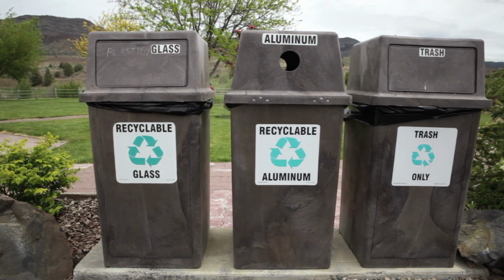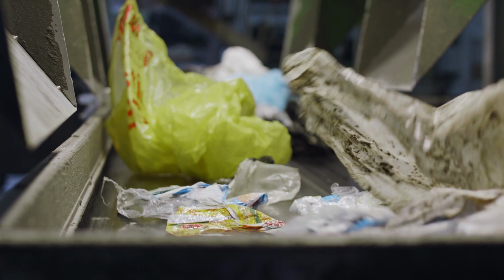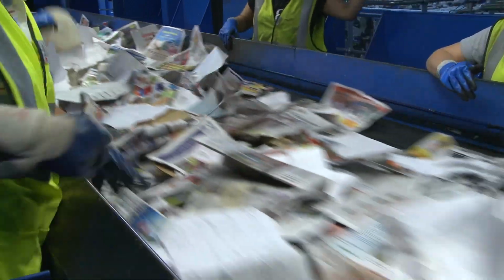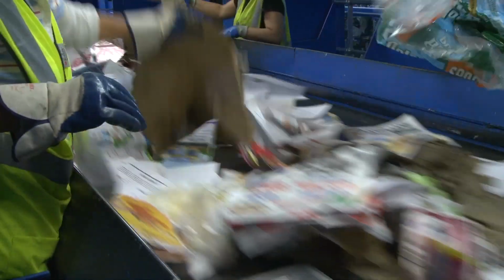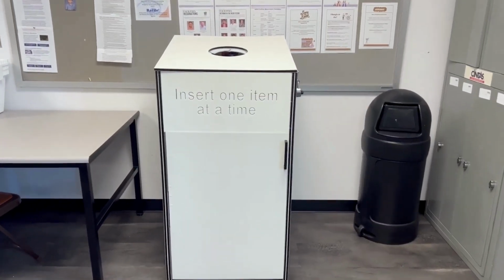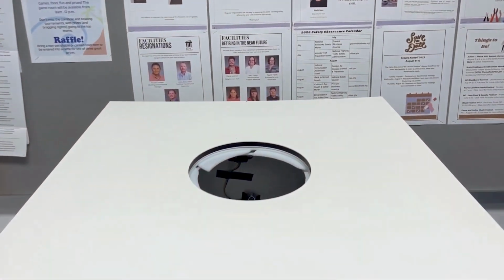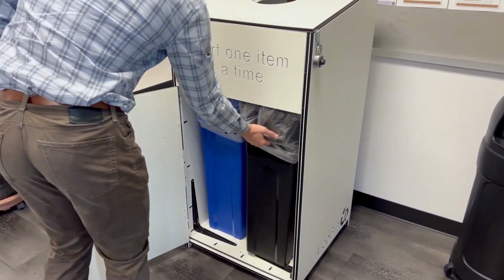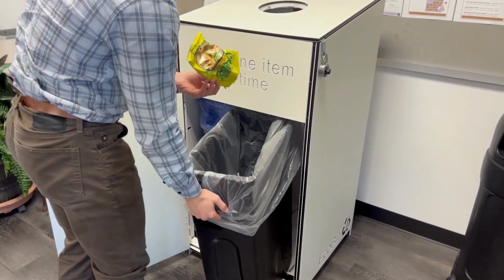EcoBin: Using Image Recognition to Sort Recyclables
Duke University student Mick Tobin (class of 2025) describes the challenges and triumphs of using image recognition software to sort waste.